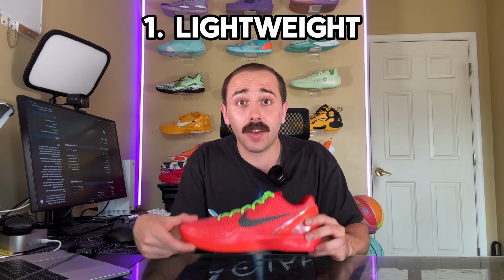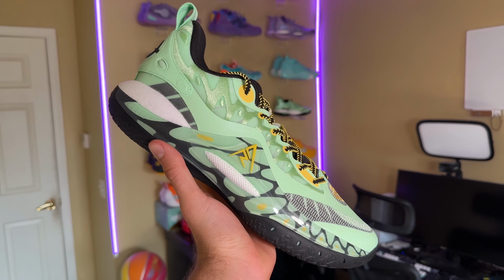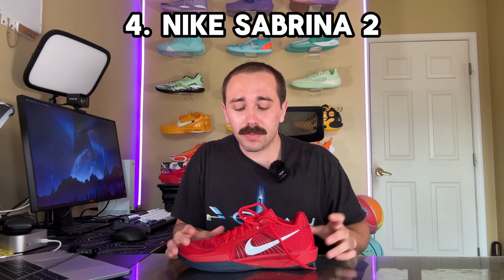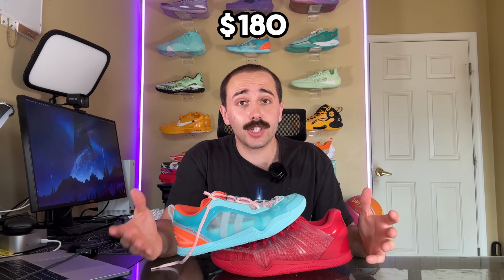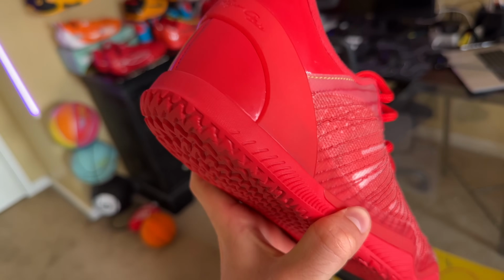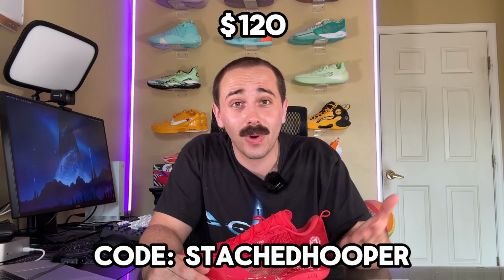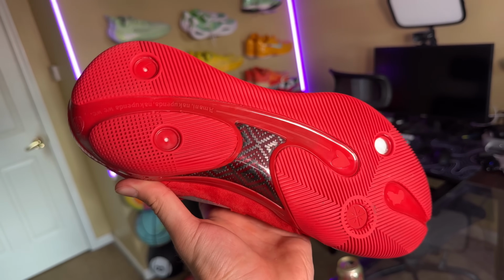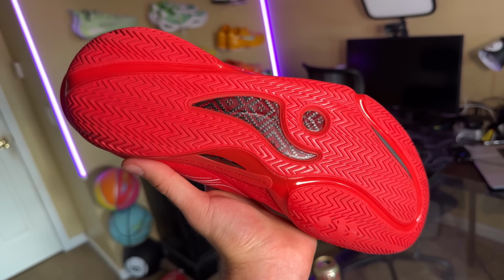BEST KOBE ALTERNATIVES!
In this video I go into the BEST basketball shoes that perform just like Kobes... that ARENT Kobes! I give you guys my top 5 best Kobe alternatives that DONT break the bank! ]

Let me know your favorite "Kobe-like" basketball shoe in the comments!

music prod. lucascleary_/lucascleary_ x jang0/lucascleary_ x crackwyd